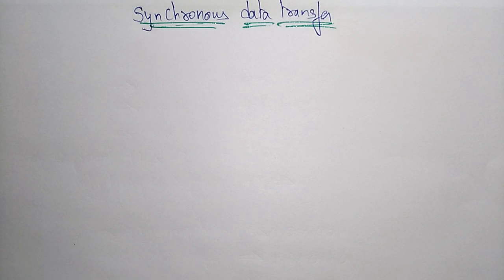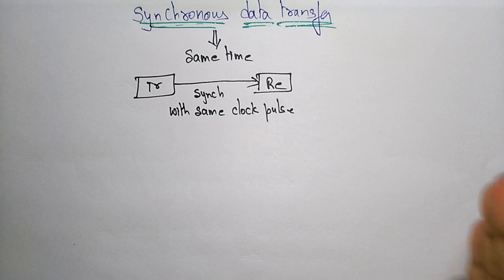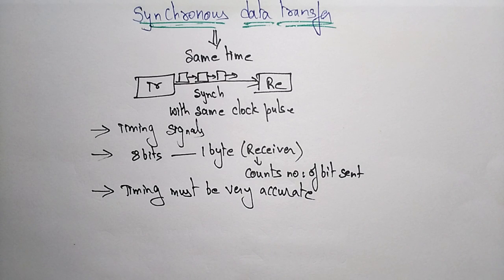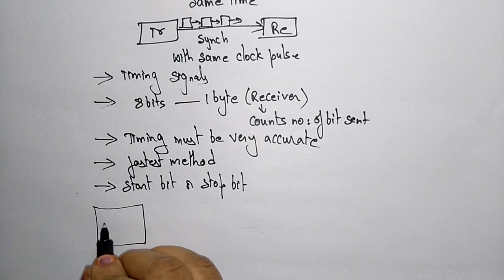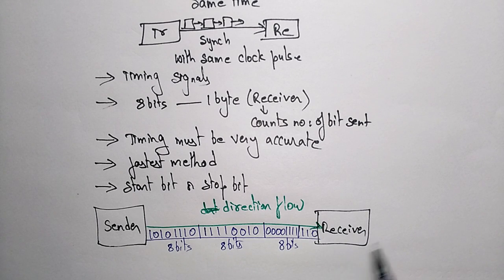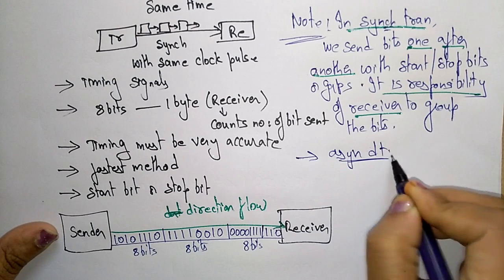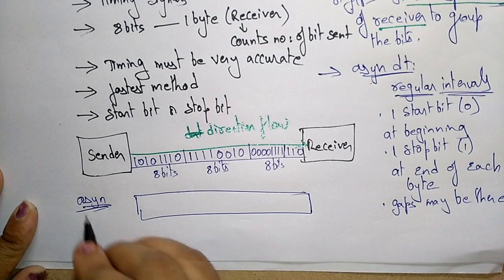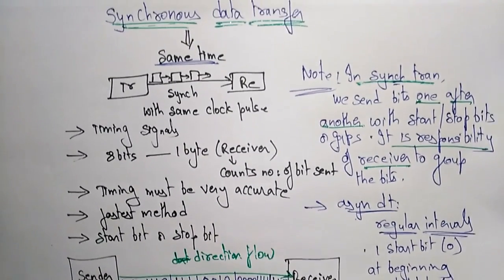Synchronous data transfer | COA | Lec-47 | Bhanu Priya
In this video lecture you will learn synchronous data transfer concept